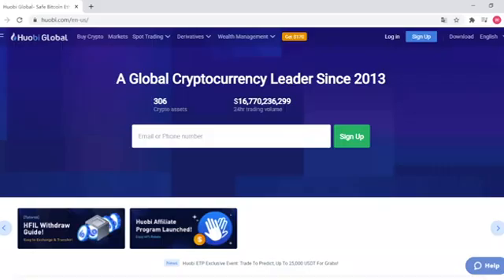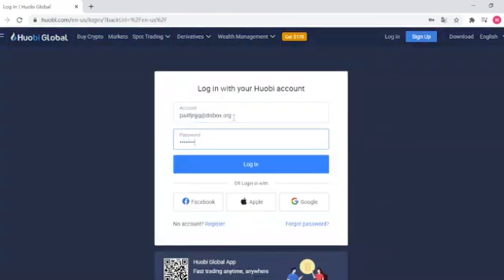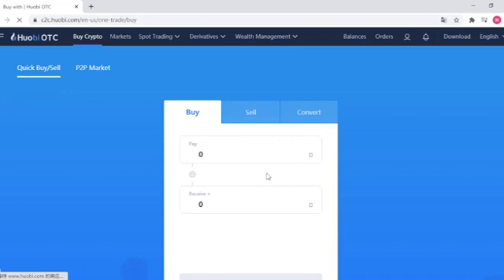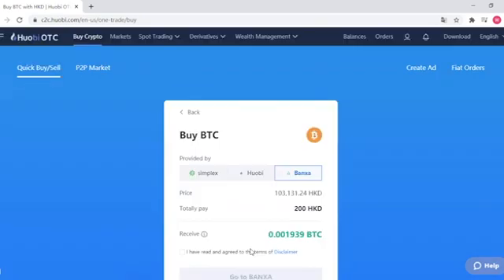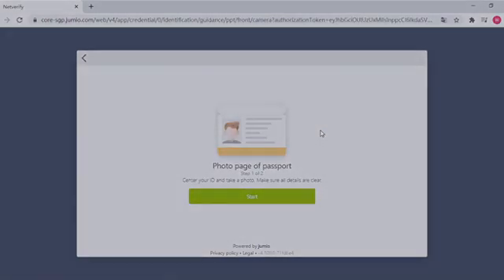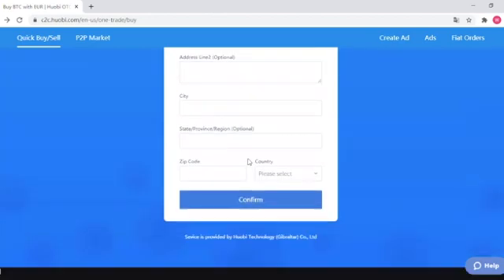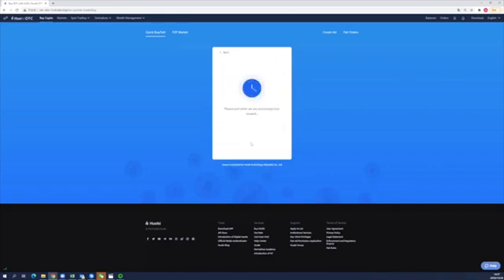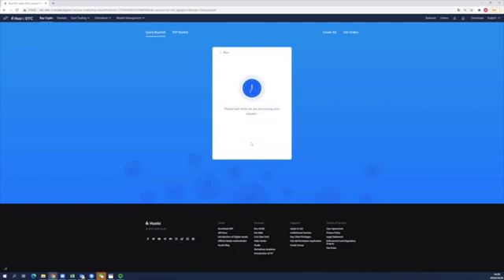Huobi Fiat Trading - How to Buy USDT/Crypto with Credit Card/Debit Card?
Huobi now allows users to buy cryptocurrency with a linked credit or debit card, which makes the purchase easier and more secure. Today we gonna walk through how to buy cryptocurrency on Huobi.com with your credit or debit card.